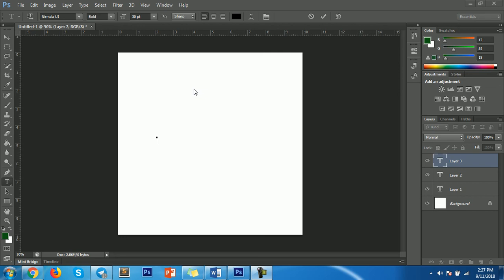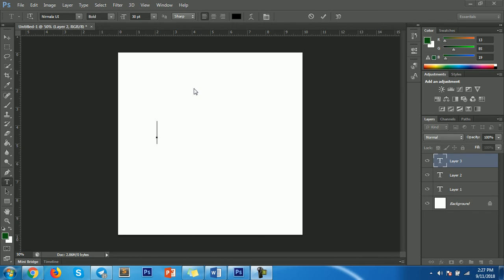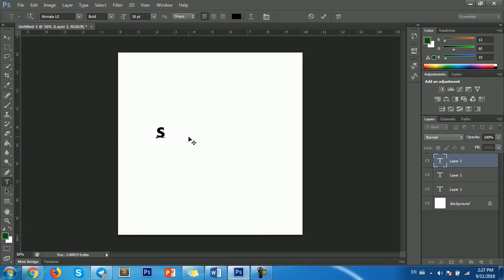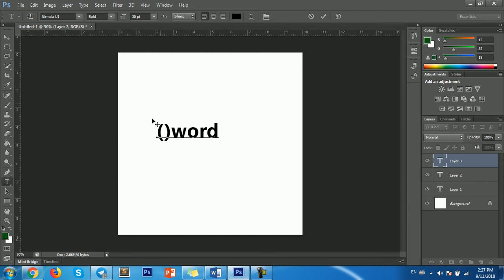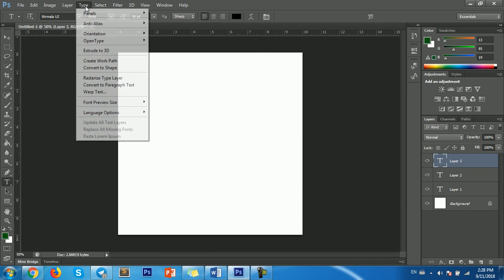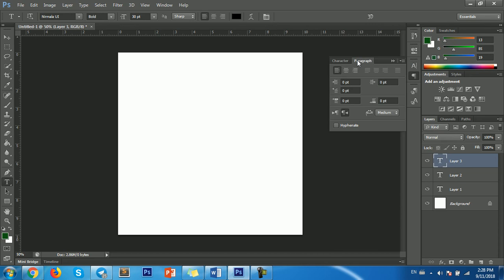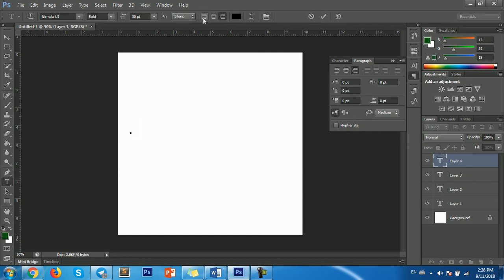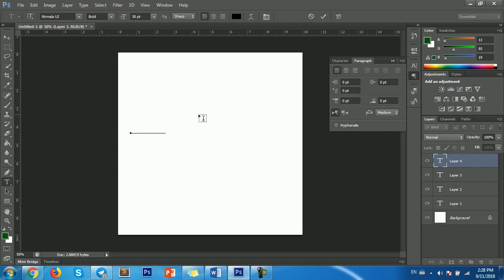Adobe Photoshop | Photoshop Typing Backwards?